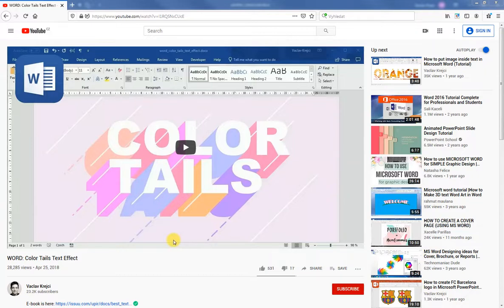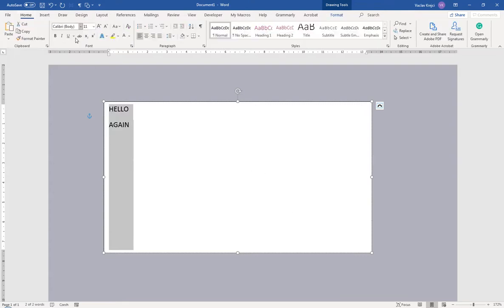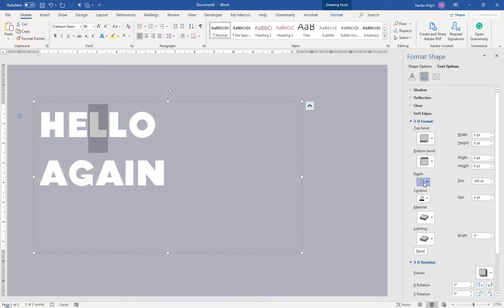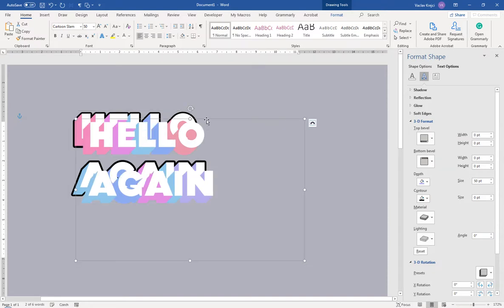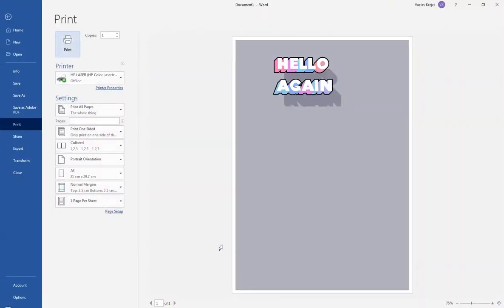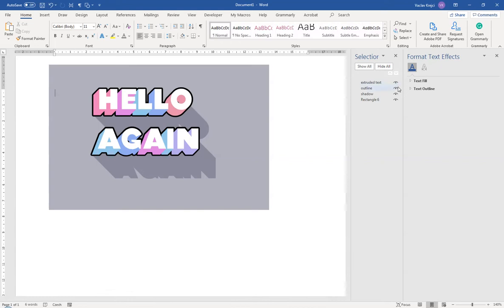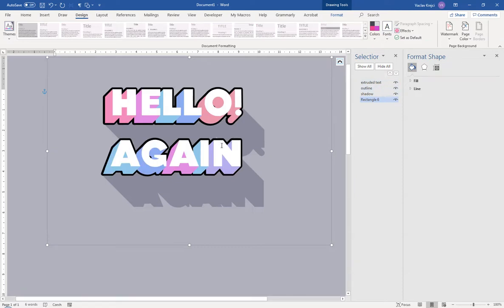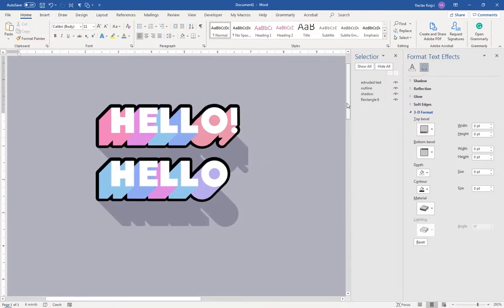How to make 3D Text Effect in Word (Microsoft Word tutorial)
Hopefully, this video will answer all the questions for my older tutorial - WORD: Color Tails Text Effect, which you can find here:

Is there anything you would like to see here? Please write a comment.